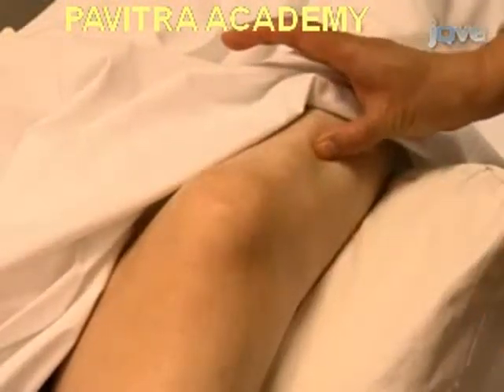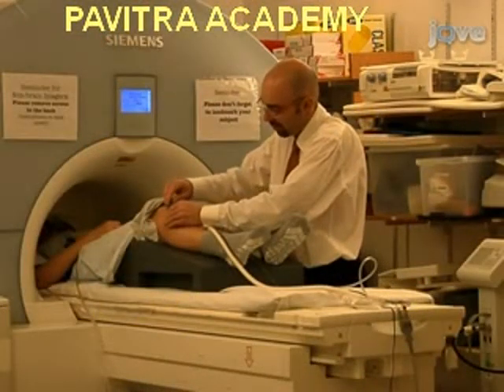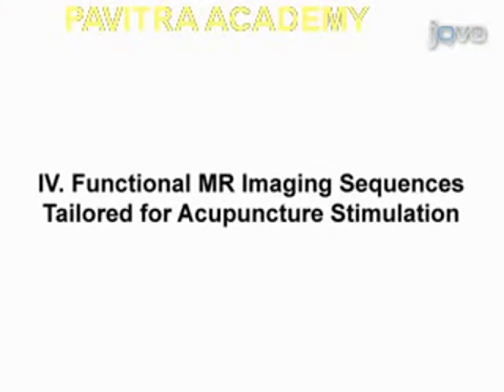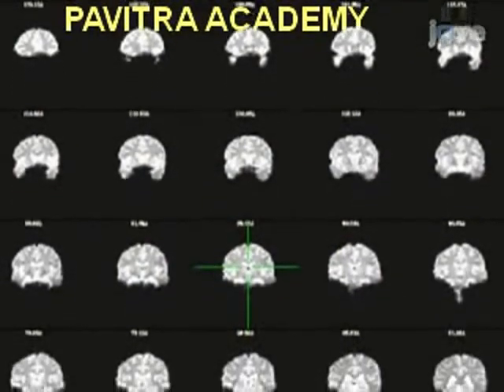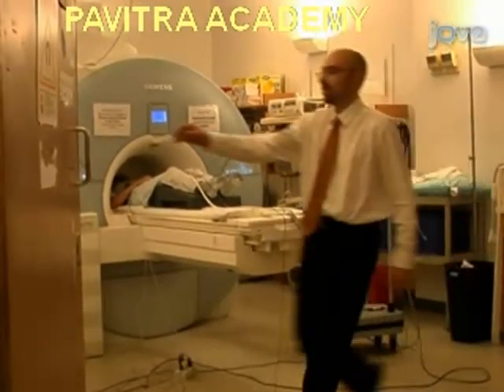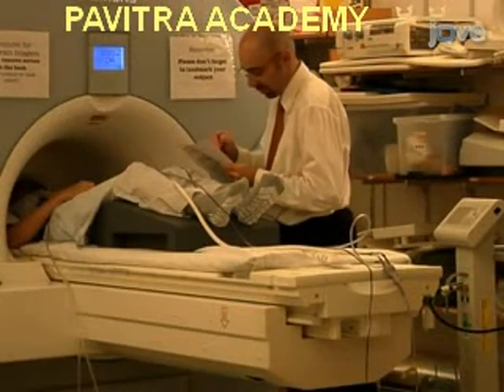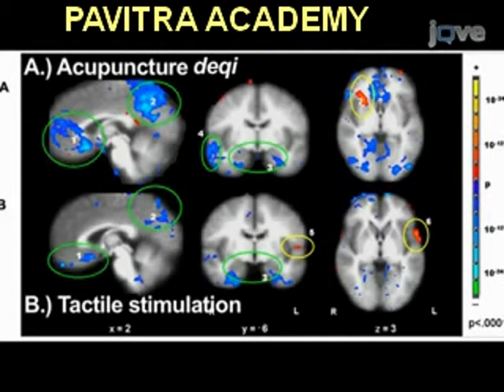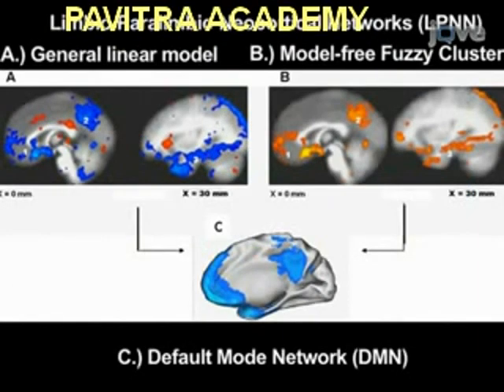Effects on Human Brain by fMRI Harward MEDICAL School